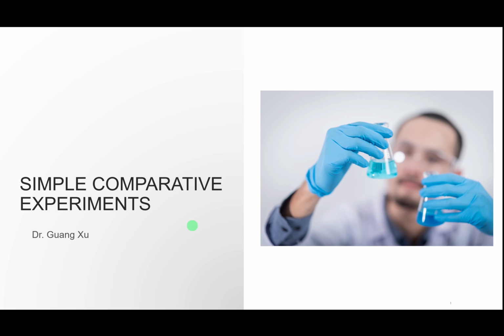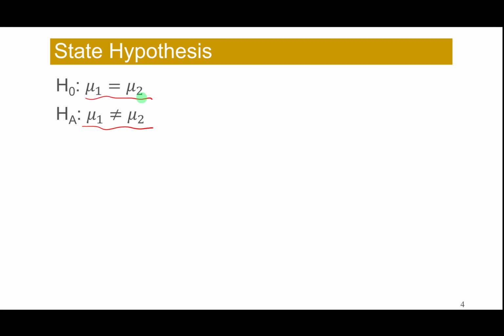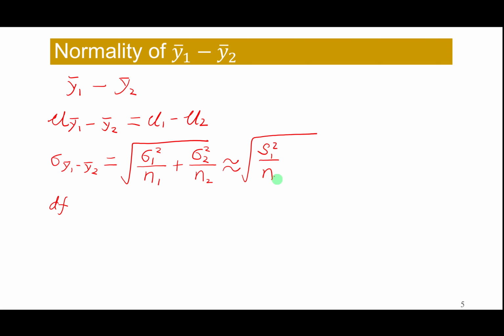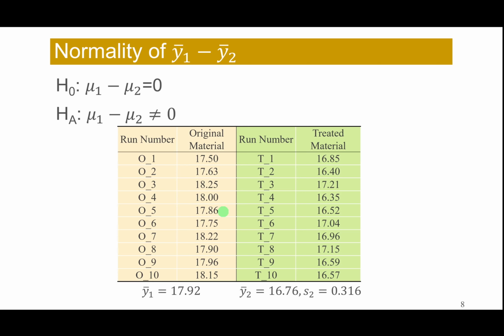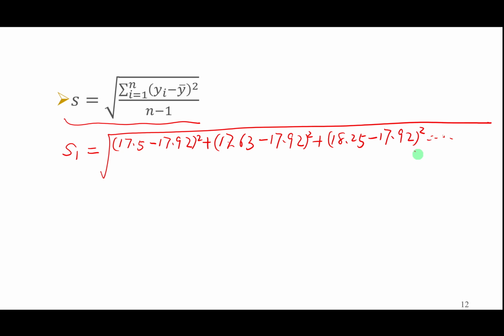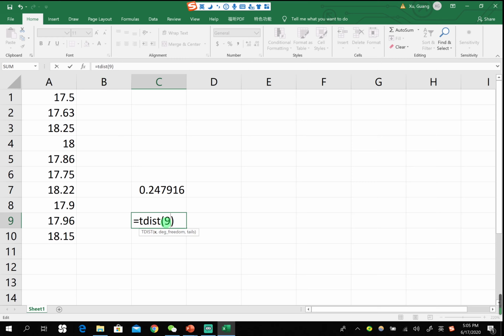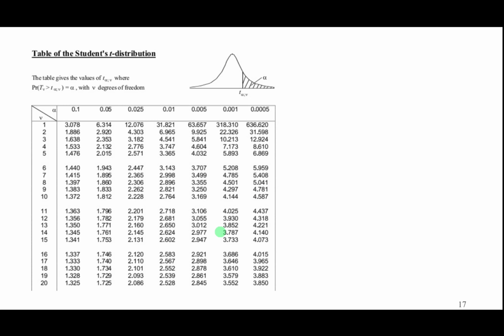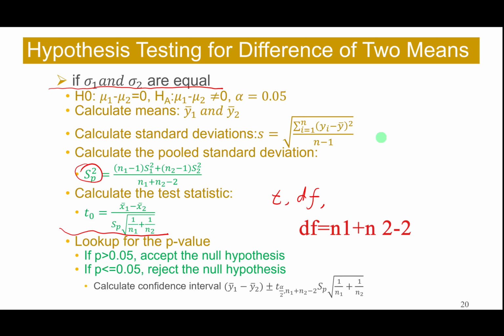1.5_Are they different?_ Simple Comparative Experiments